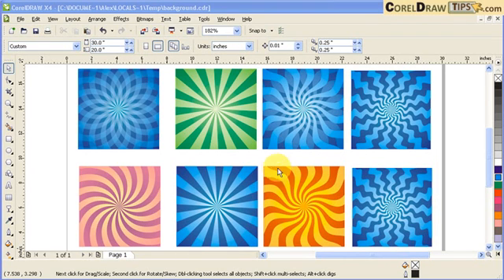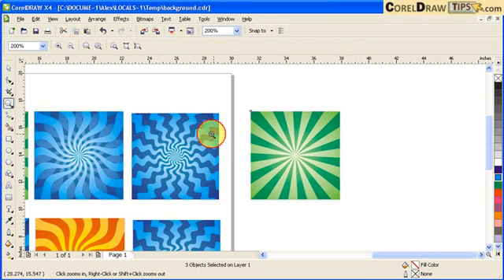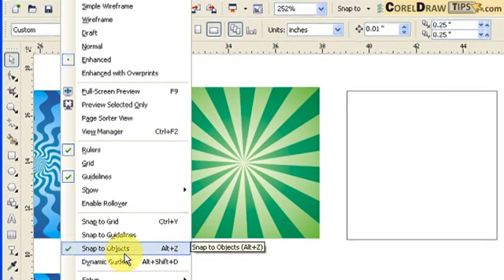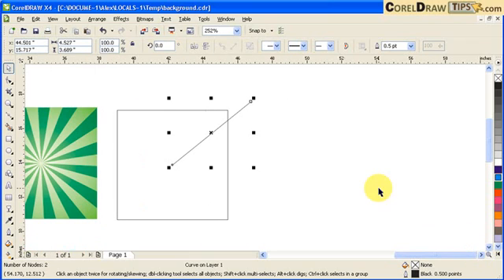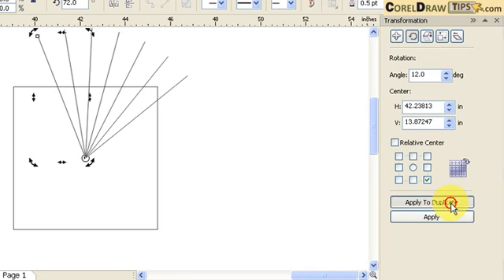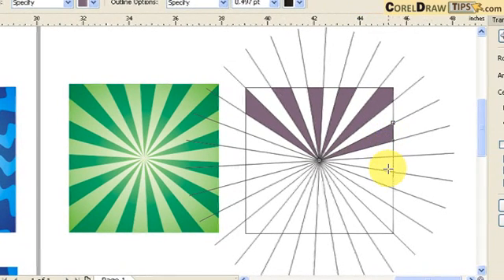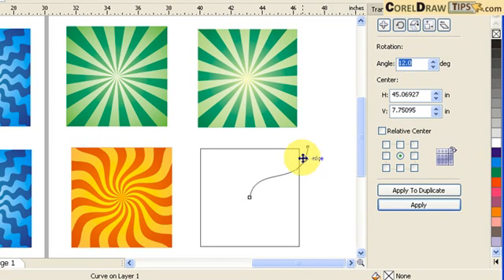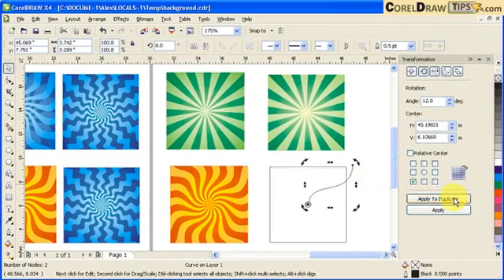CorelDraw Background Trick: Unbelievable Results!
This tutorial will show you how to create a distinguishing background. This is a simple tutorial that has an amazing outcome. It's unbelievable that something so easy and effortless could end in something so brilliant.